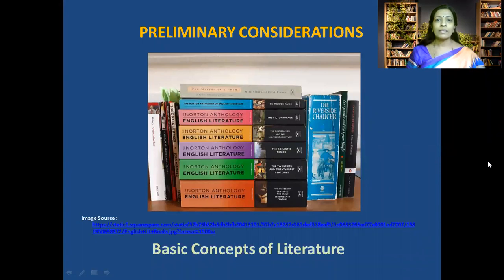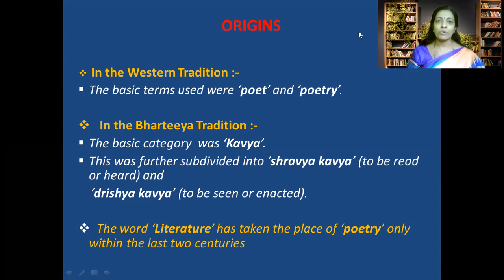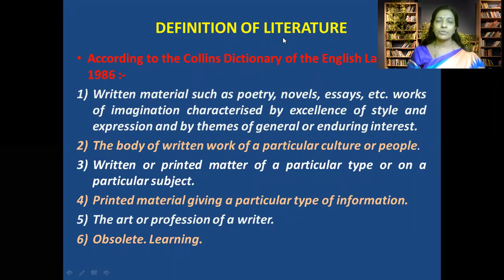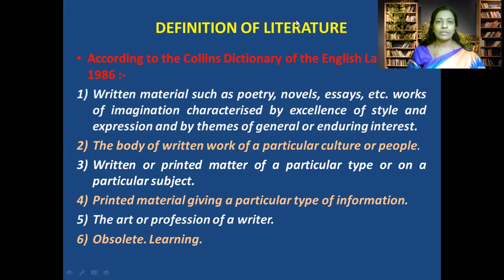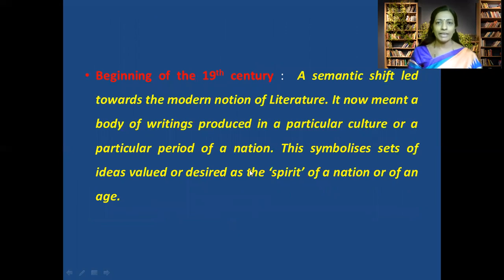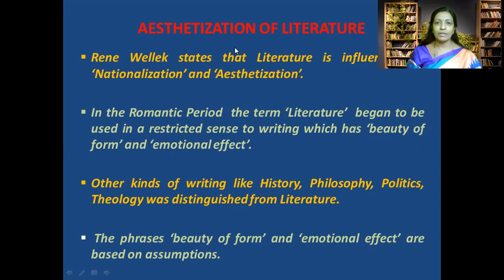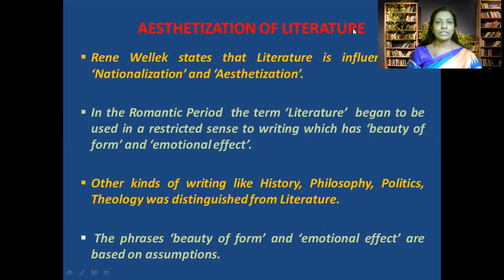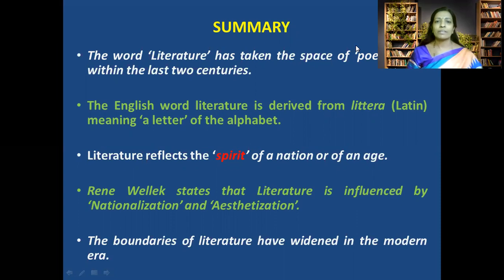BA I English Optional - Session 2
Concepts of Literature